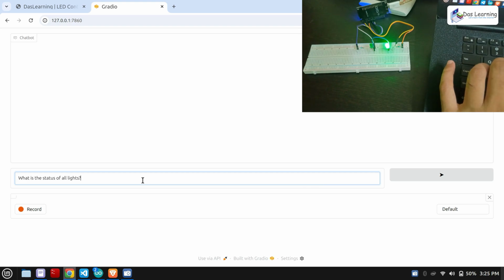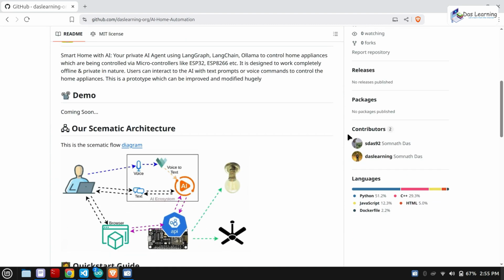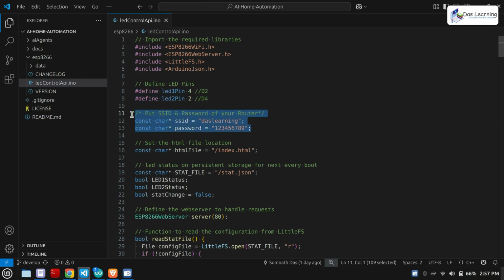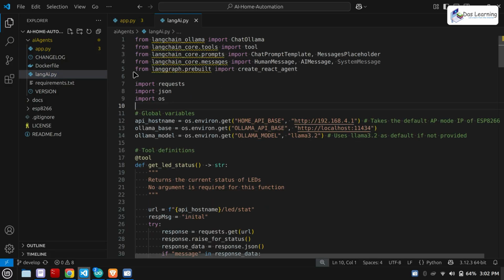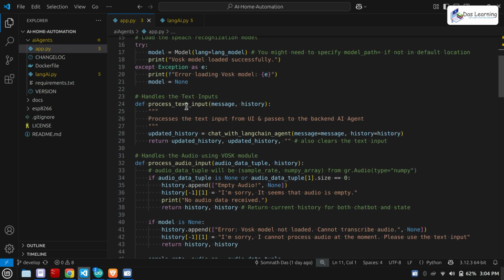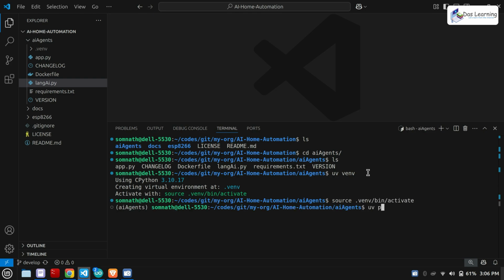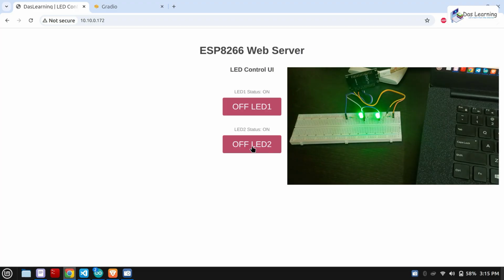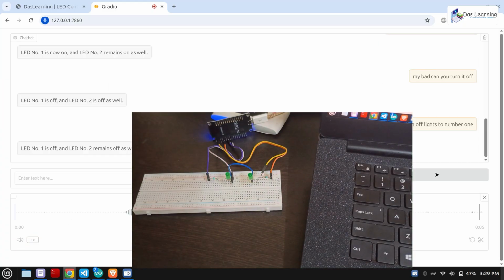Smart Home with Private AI Agent using LangGraph, LangChain, Ollama & ESP8266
Can we have complete Private & Offline AI Agent which can manage our Home Appliances like Alexa?

The answer is yes. Here is the demo & we are using the below items to achieve this.
1. The backend appliances are being controlled by ESP8266 micro-controller.
2. ESP8266 WiFi & Server module creates an API layer to control the electronics (can also control electrical equipment with a relay module).
3. Then we are running an AI Agent which includes below modules:
  i. LangGraph to create the AI Agent with Tools to call the API.
  ii. LangChain Ollama module to connect to Ollama models.
  iii. We are using LLAMA 3.2 on Ollama which is our AI LLM.
  iv. For Voice to Text transcribing, we are using Vosk module.
  v. Finally, the UI is being served by Gradio.